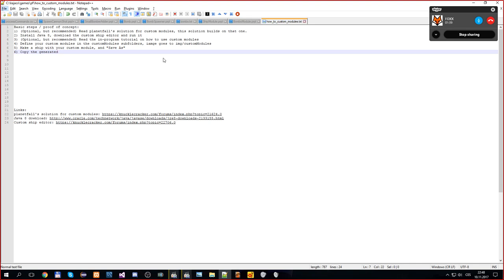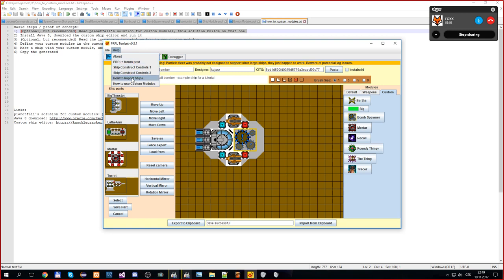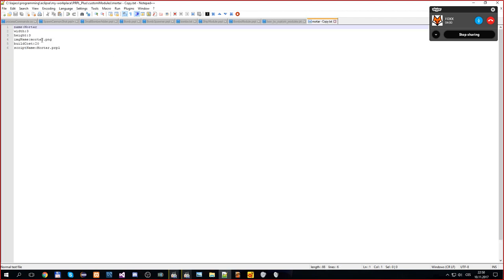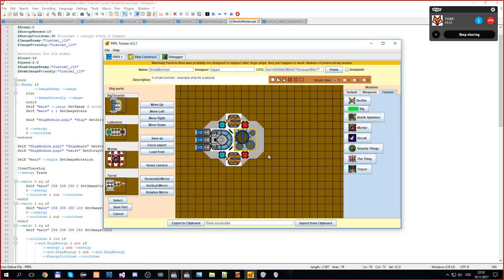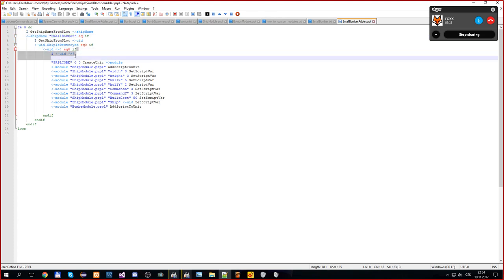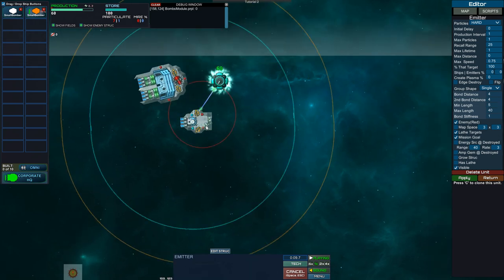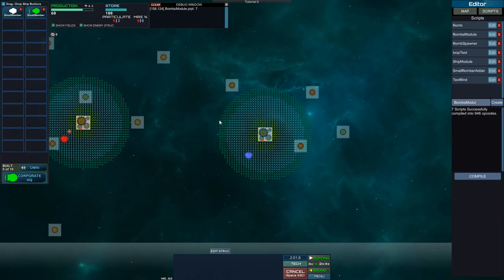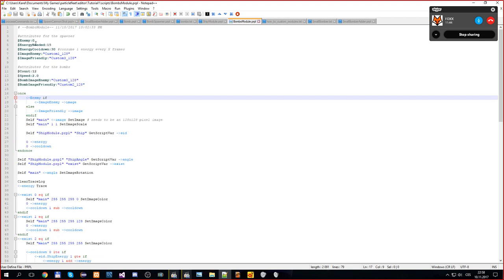PRPL Tutorial 3: Making a custom module with FOXX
I make a custom module for spawning bombs, and this time you can even hear what FOXX says :D